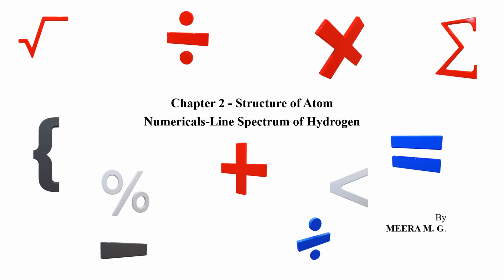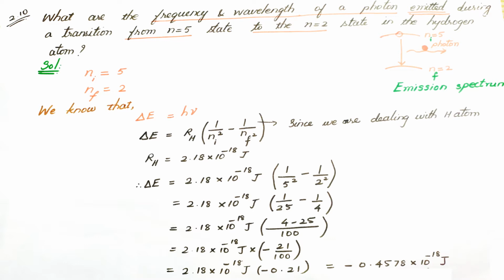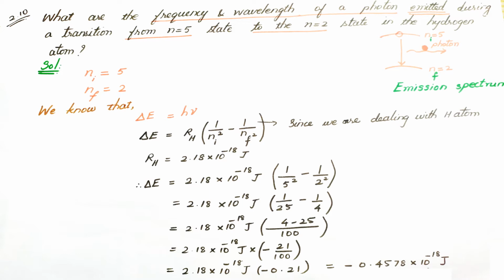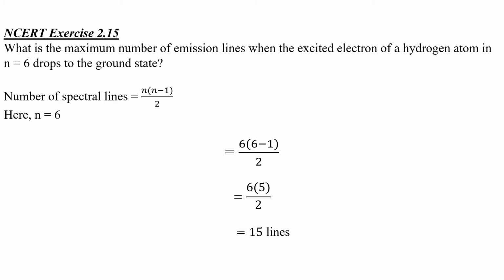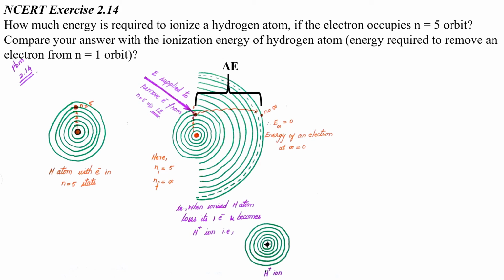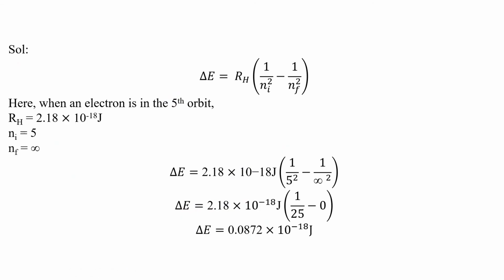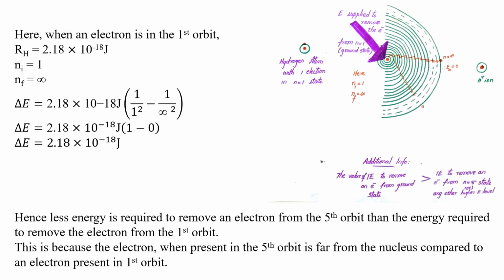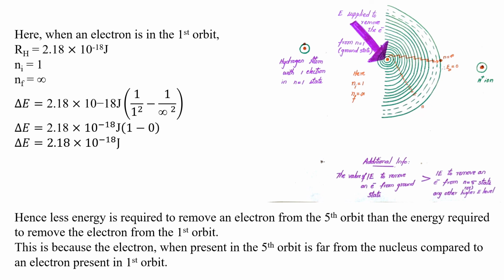Chapter 2 pbm 2 11